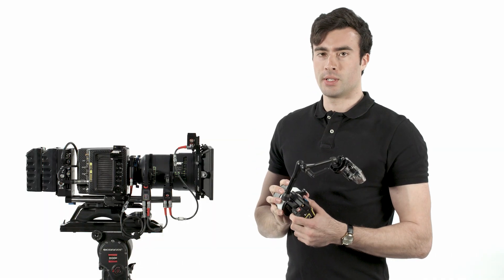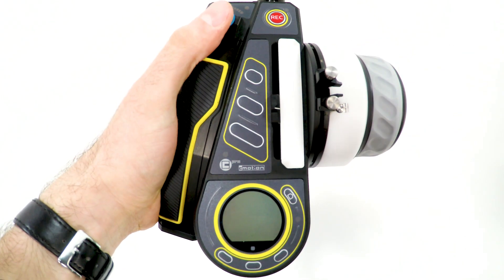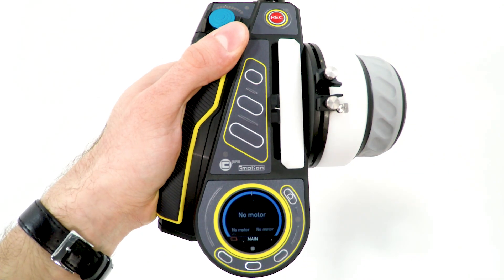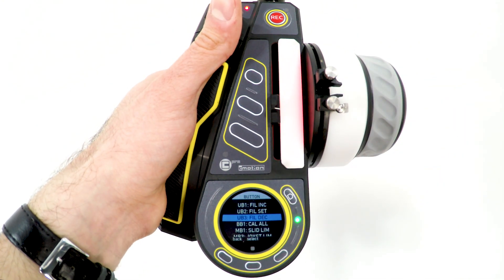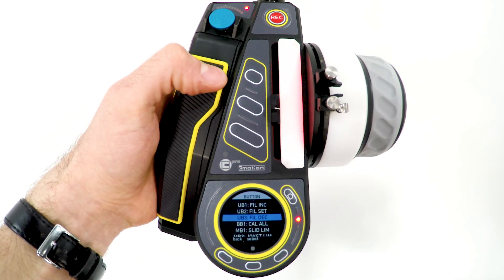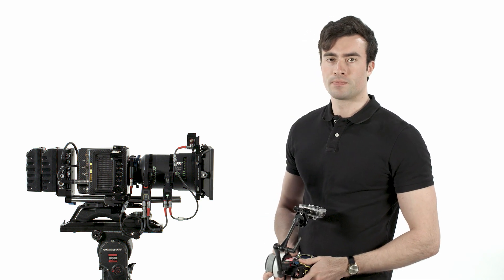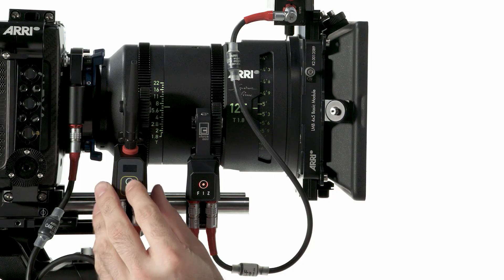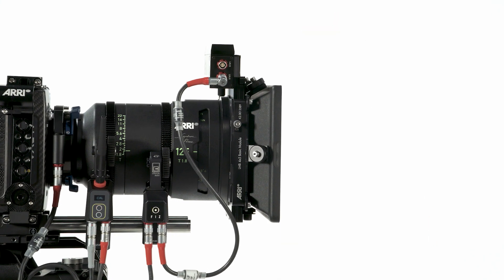Cinefade setup video 3 of 7 - cPRO setup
A series of setup videos to show how easy it is to setup and operate the cmotion Cinefade VariND and cPRO lens control system.

Presented by founder and inventor of Cinefade Oliver Janesh Christiansen.

The cmotion Cinefade VariND allows cinematographers to vary depth of field in film by slaving an iris motor to the variable ND filter.

The VariND can also be used as a remotely controlled and standalone variable ND filter as well as a remotely controlled and standalone RotaPola.

Credits
Oliver Janesh Christiansen - Director
Charlie Perera - Lighting Cameraman
Dan DiMartino - Camera Assistant
Christina Soderberg - Assistant
Thanks to Michael Lindsay at 16oz studios.